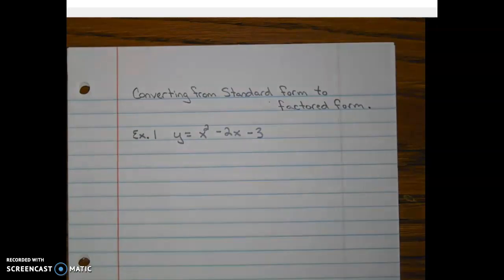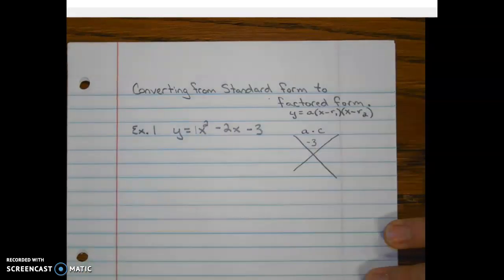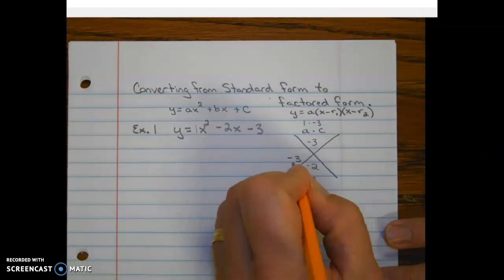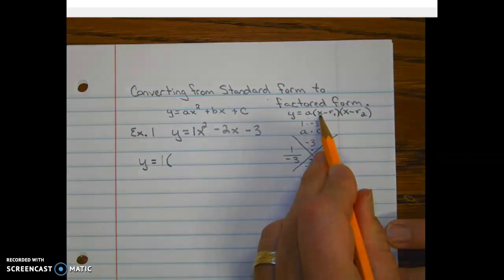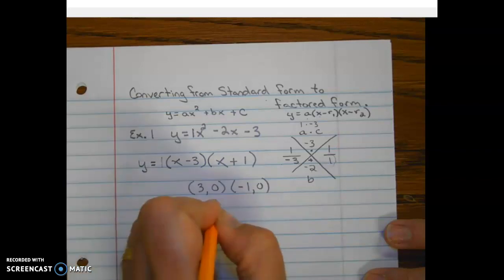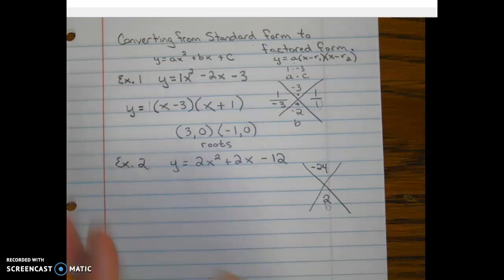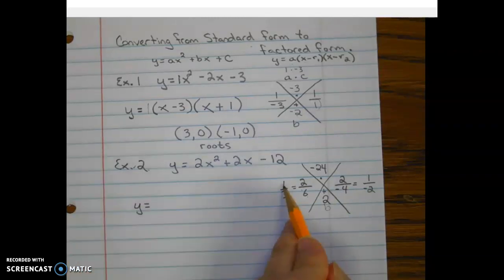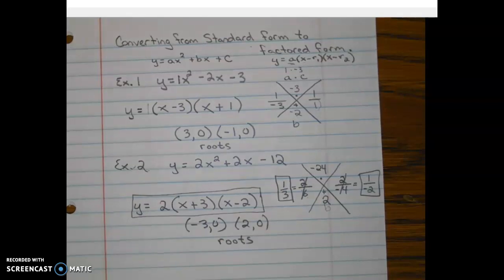Converting from standard form to factored form